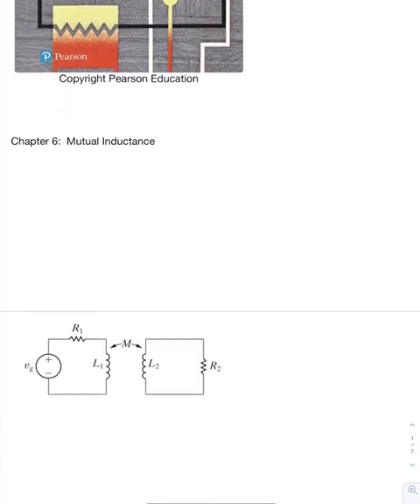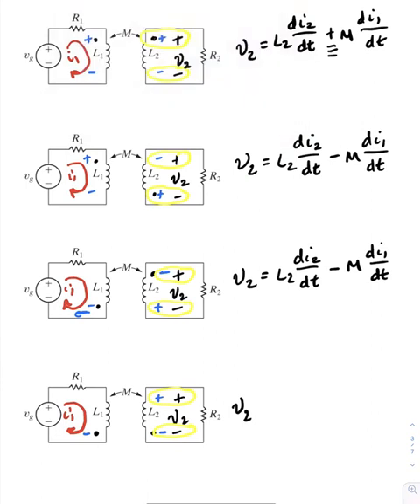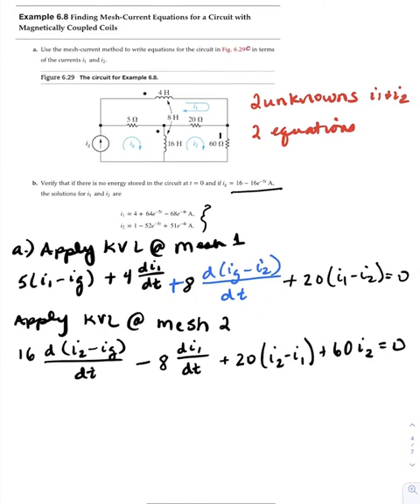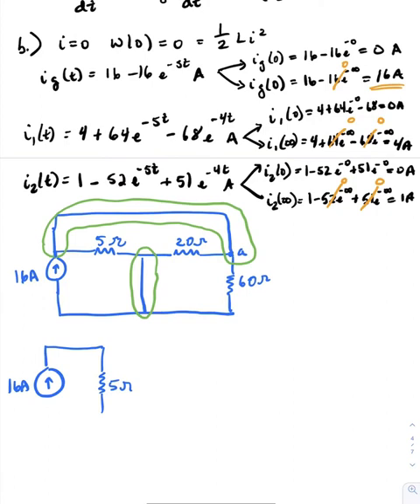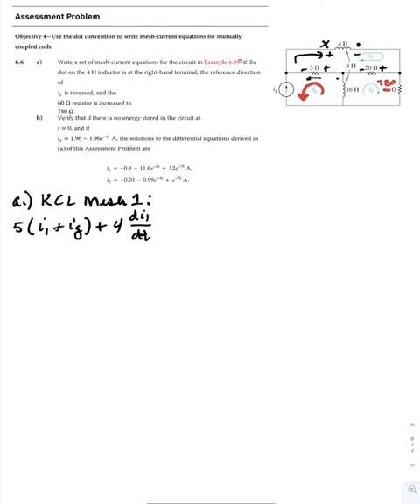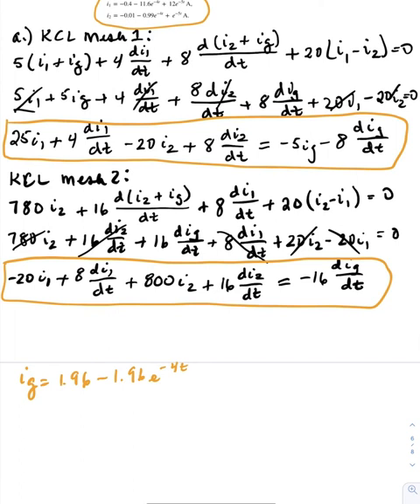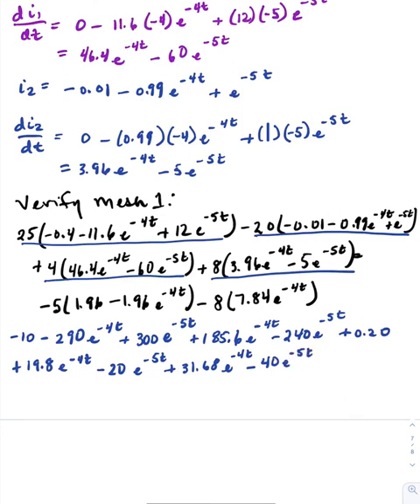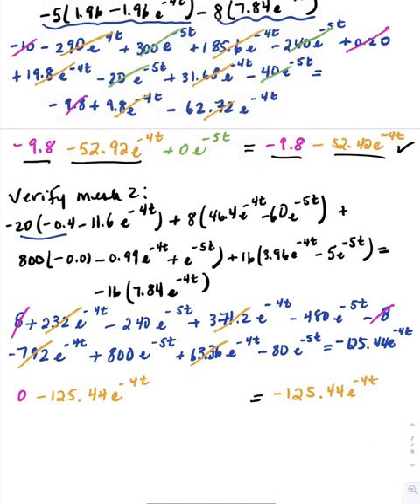Ch 6 Mutual Inductance, Dot Convention, Example Problems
00:30 Review of Dot Convention - 4 possibilities
8:40 Example Problem Finding Mesh-Current Equations for a circuit with magnetically coupled coils
8:52 Assessment Problem 6.6 Writing Mesh-Current Equations using Dot Convention